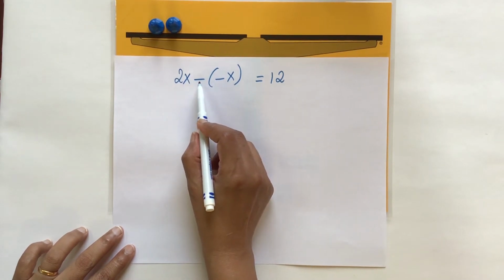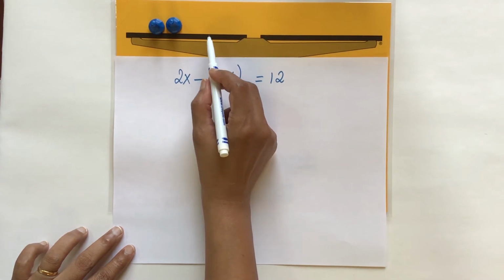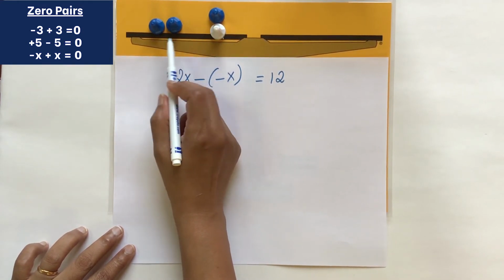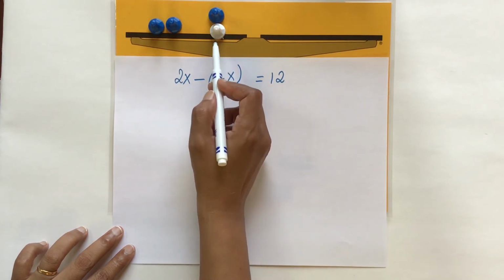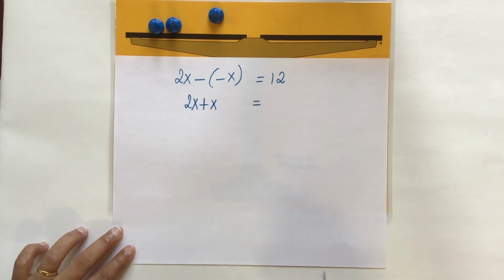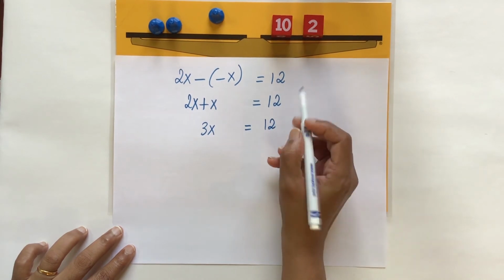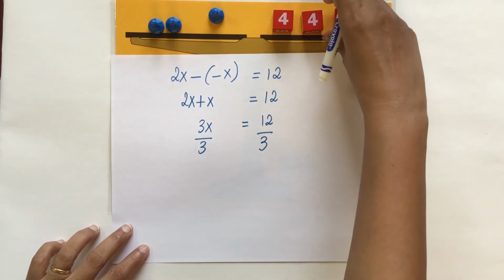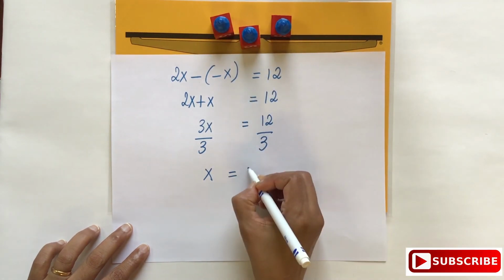How to Solve Multi-Step Equations? (Part 5 of 6)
This video will help you solve multi-step equations that involve double negatives.  This is Part 5 of 6 in this series.  for additional free resources.
Materials used: Hands-on Equation Manipulatives
Blue pawn = Positive Variable
White pawn = Negative Variable
Red cubes = Positive Numbers